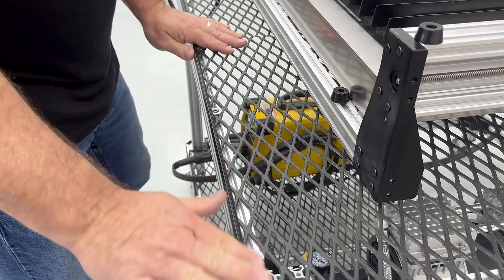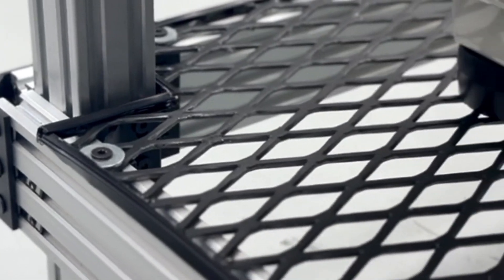Plasma Cutter Modular Table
We've adapted the OpenBuilds Modular Table to perfectly accommodate the LEAD 1010 with Plasma Add-on!

Using just expanded steel, screws, washers, and tee nuts, we've created the ideal table for your Plasma Cutter.

2' x4' Expanded Steel